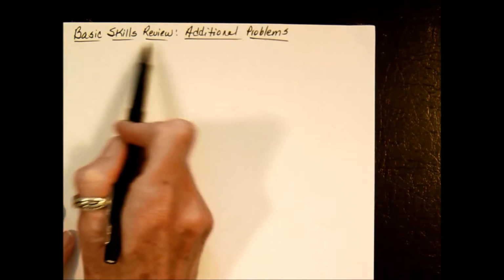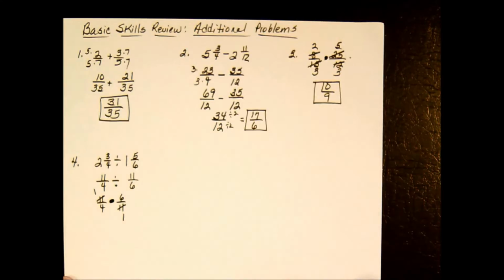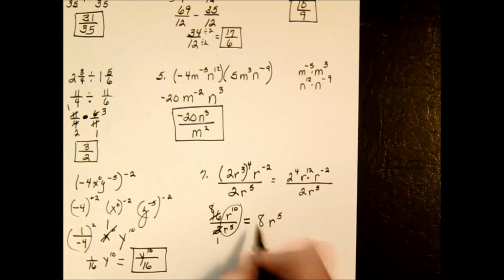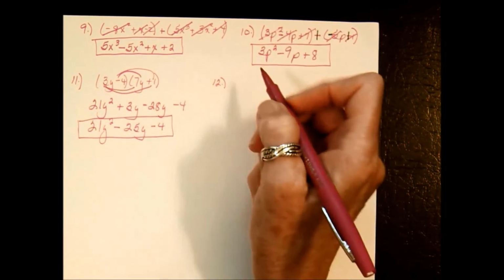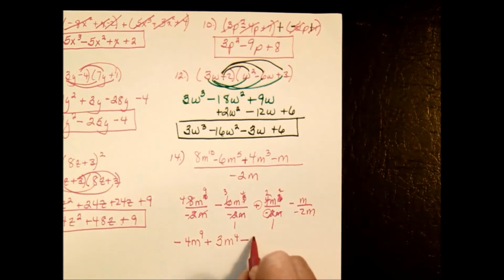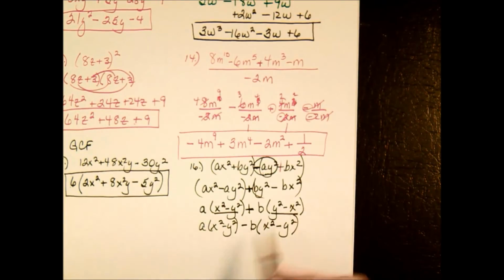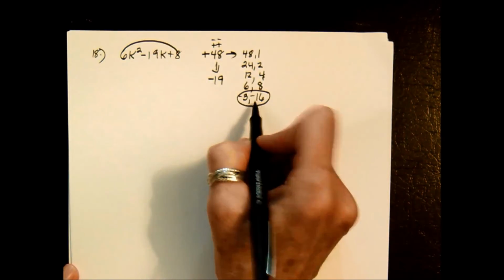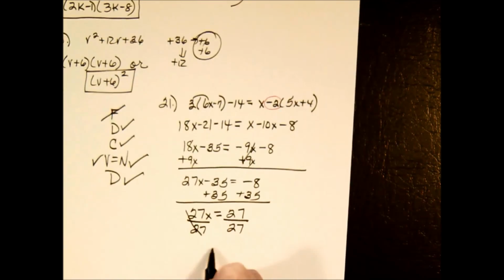M1 Basic Skills Review Continued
Includes fractions, exponents, polynomials, factoring and solving linear equations